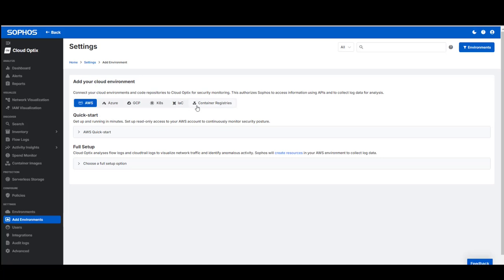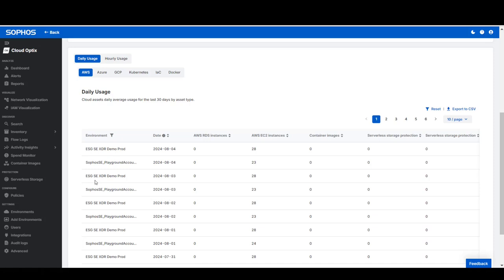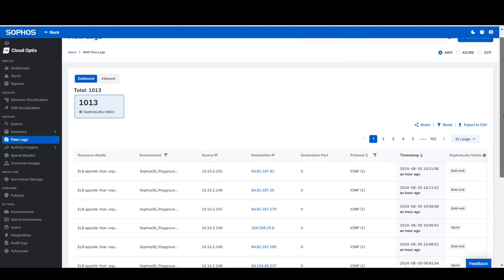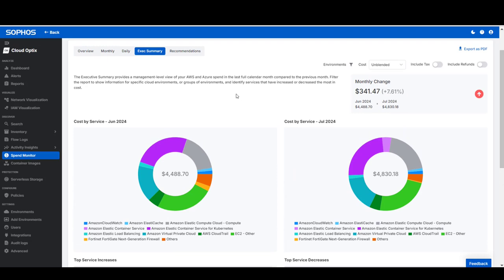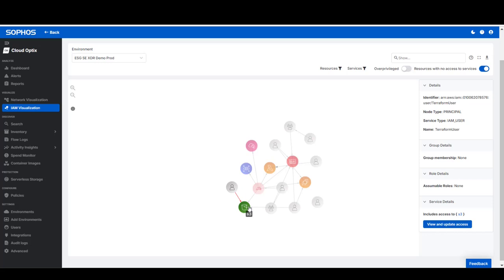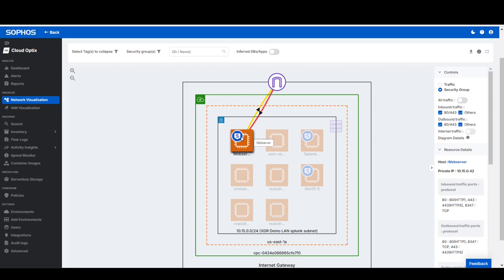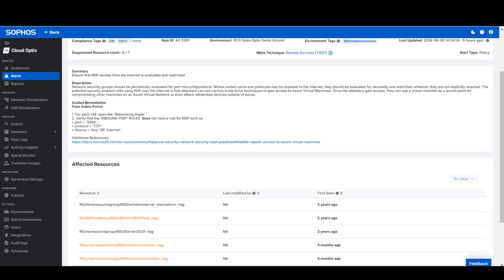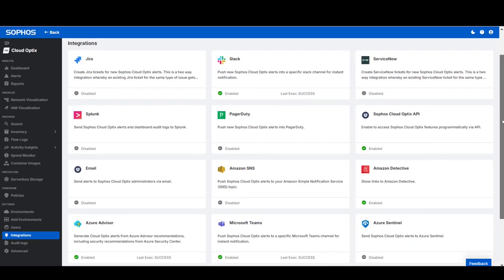Sophos Cloud Optix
Join Radhika Dayal on a Sophos Optix product overview.